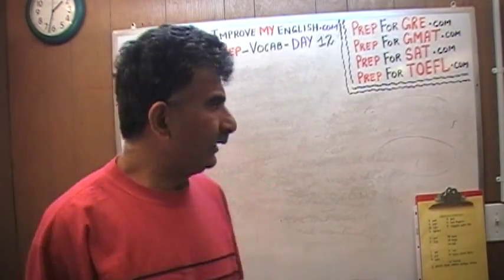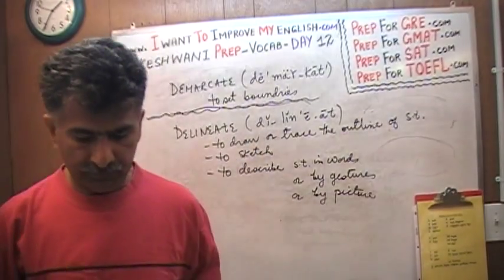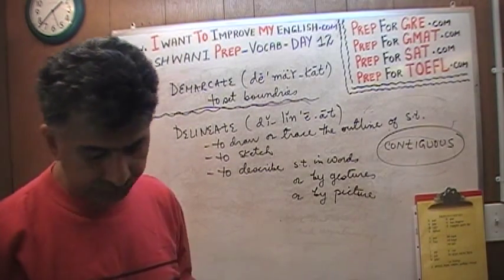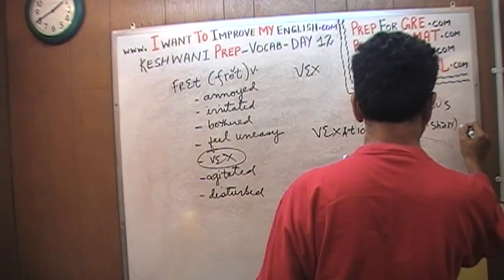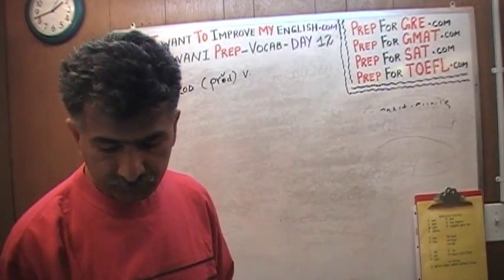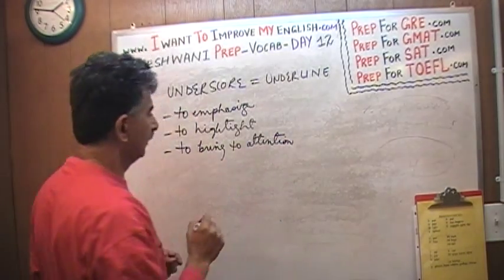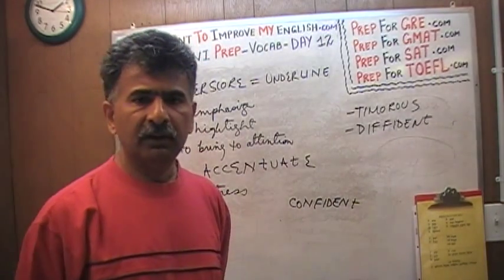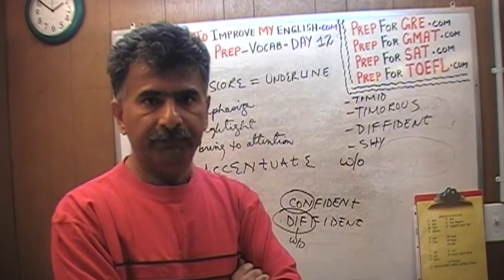Vocabulary Words Day 12 - Online Prep Tutor - GRE, GMAT, TEAS, HESI, SAT, ACT, TOEFL and IELTS